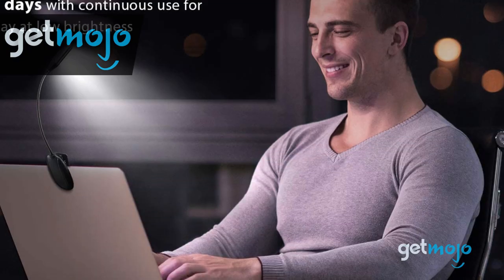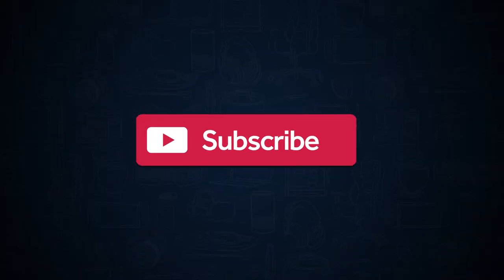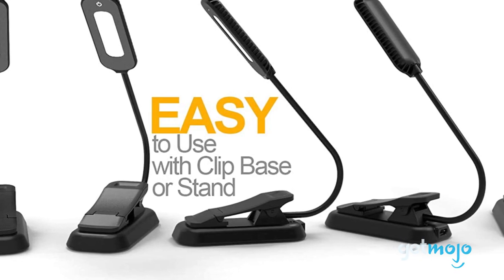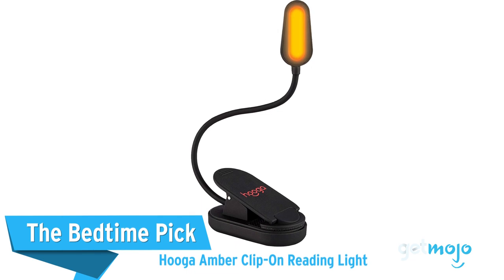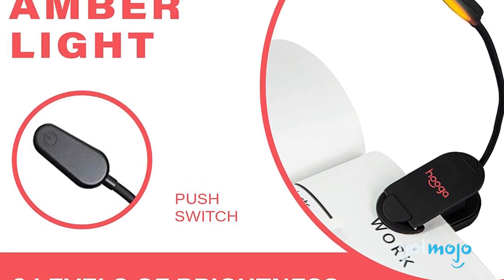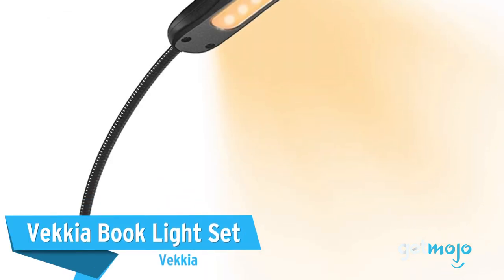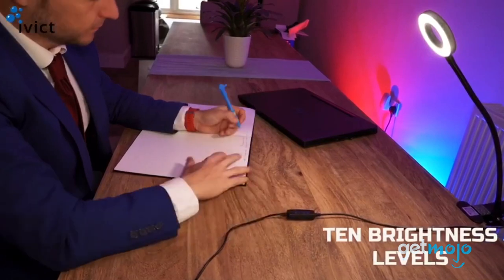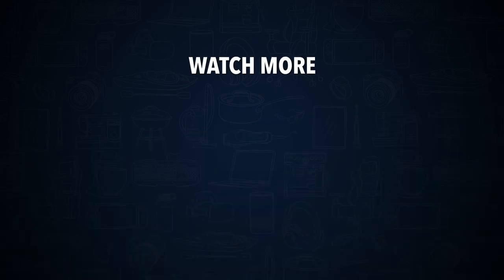Top 5 Best Book Lights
If you’re an avid bookworm, having a dependable book light handy is a must. They’re ideal for use in poor lighting situations when reading at home and on the go. But if you’ve ever looked into buying one, you’ve probably noticed that there’s a staggering amount of different products available. So, which one should you buy? Well, to help you decide, we’ve sifted through numerous website and consumer reviews to present our 5 recommended products.